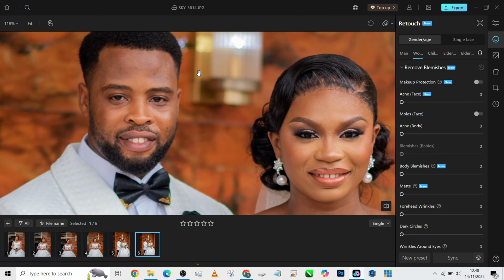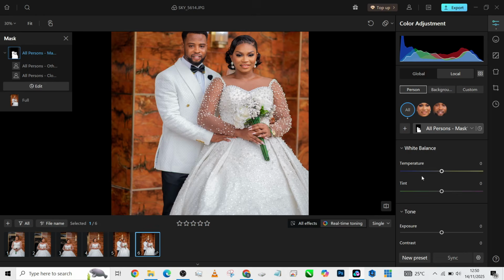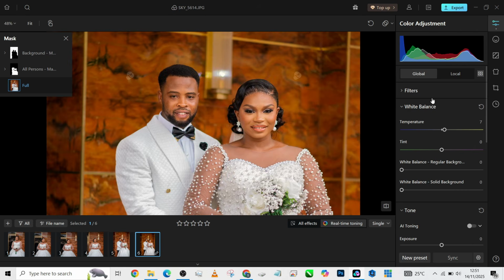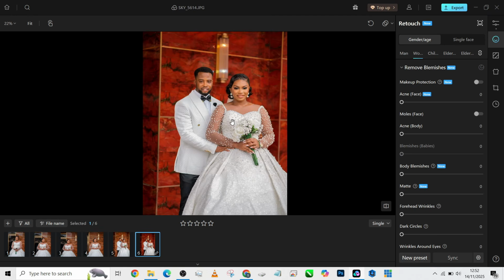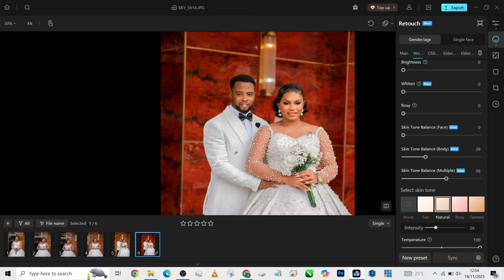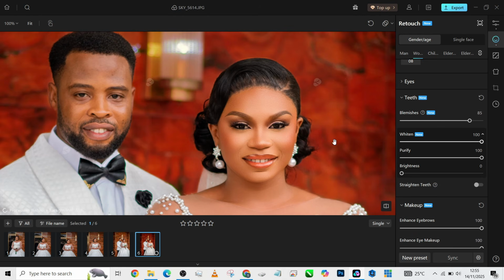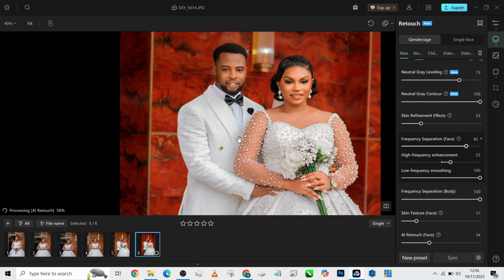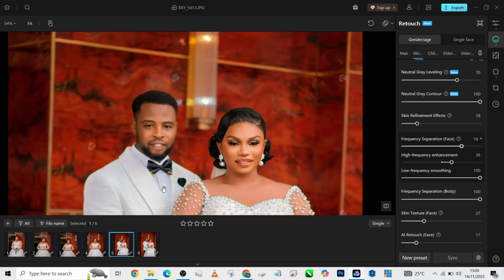Edit Multiple Wedding Photos Easily with Kumoo – Save Hours of Editing Time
Buy a plan using my code and get additional 15% credits: en&11&47c110f1

Edit Multiple Wedding Photos Easily with Kumoo and unlock a workflow that saves you hours of editing time while delivering consistent, high-quality results. In this video, I walk you through the exact steps to batch-edit wedding photos effortlessly using Kumoo’s powerful tools. Whether you're a professional photographer or a beginner retoucher, this tutorial shows you how to transform your workflow, speed up delivery time, and enhance your client experience. No more editing one photo at a time—discover the smarter way to manage wedding albums. Watch till the end for bonus tips that will completely change the way you edit!